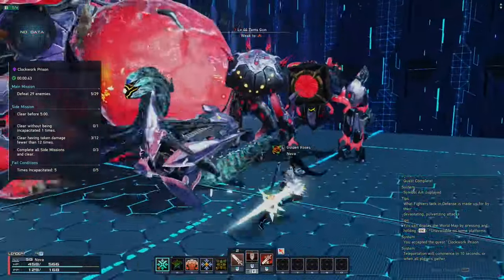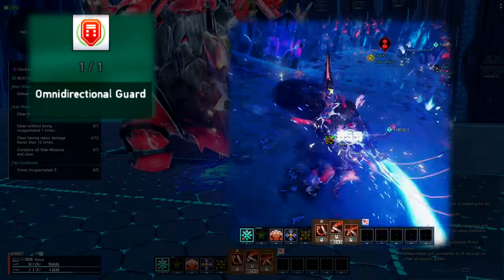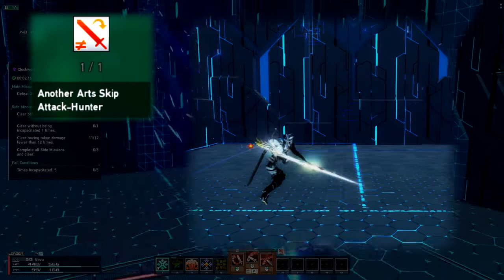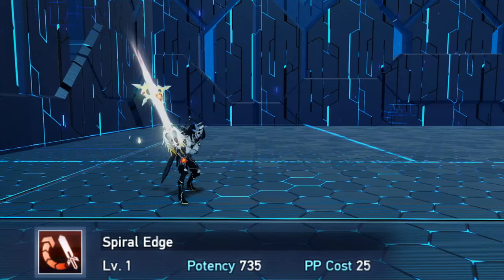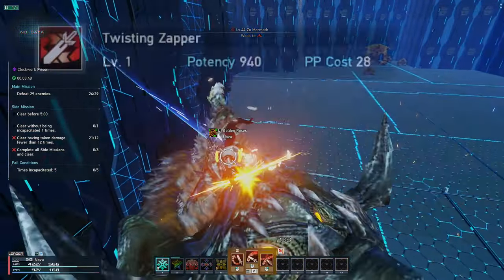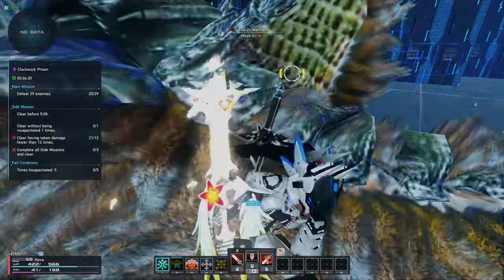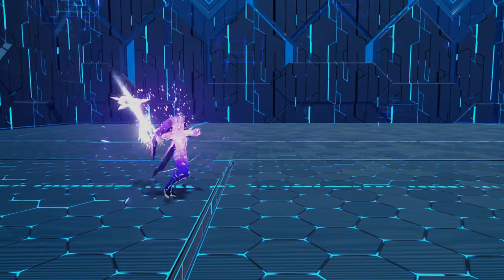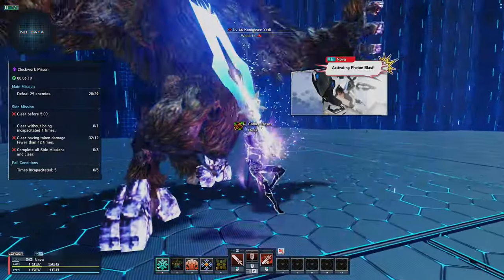PSO2:NGS Hunter Sword Guide & Tips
Here's a guide on how you can improve your sword playstyle, i hope it helps